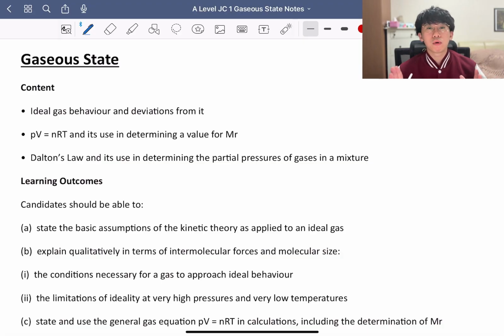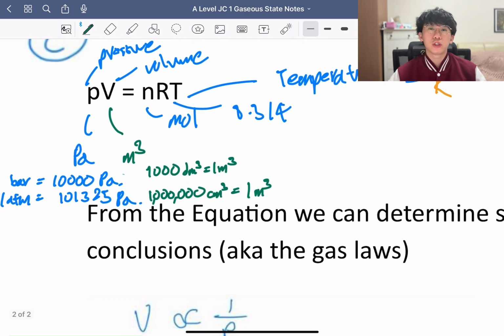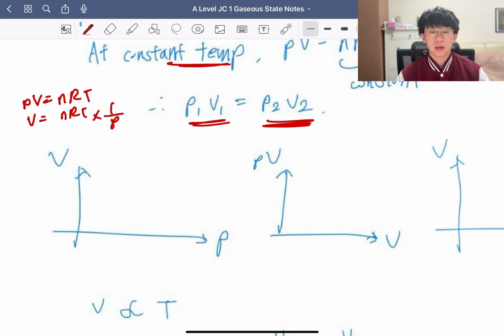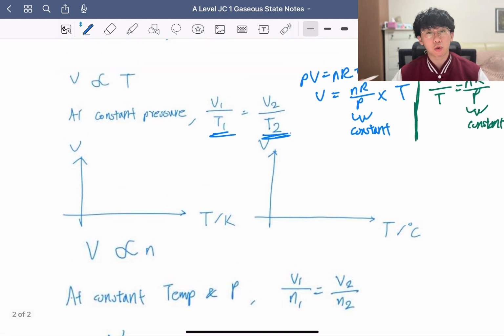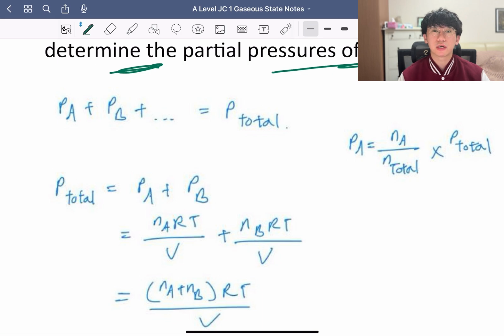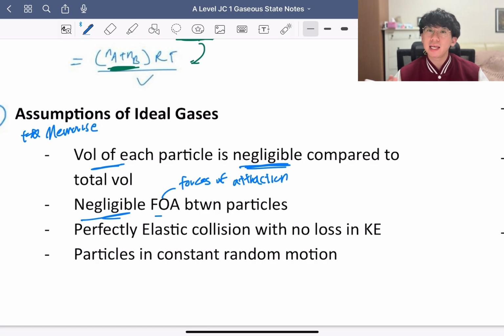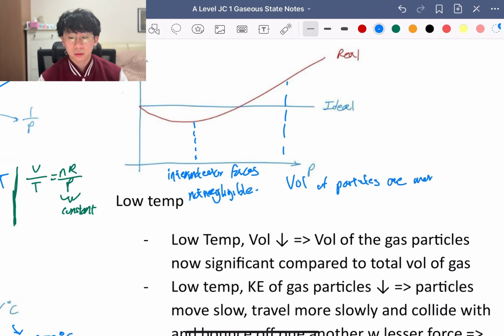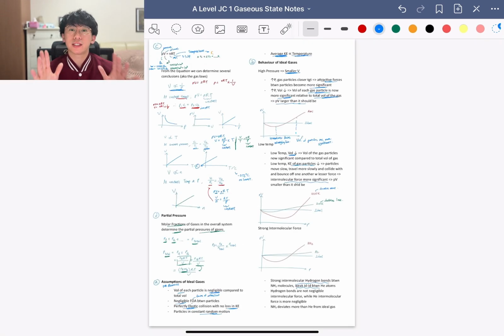A Level GASEOUS STATE Explained in 15 Minutes | CAMBRIDGE UNI GRADUATE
A Level GASEOUS STATE Explained in 15 Minutes